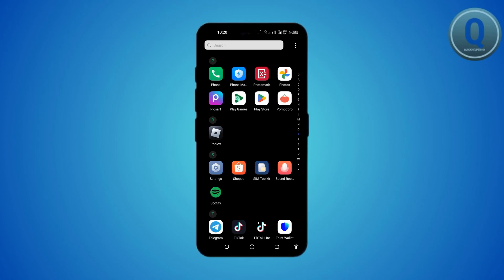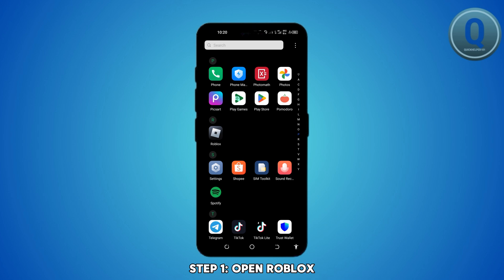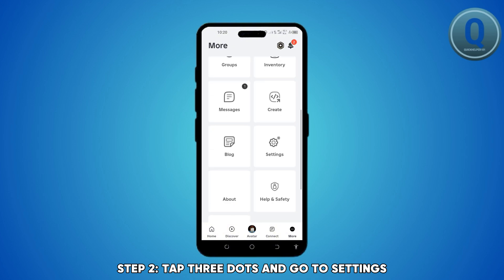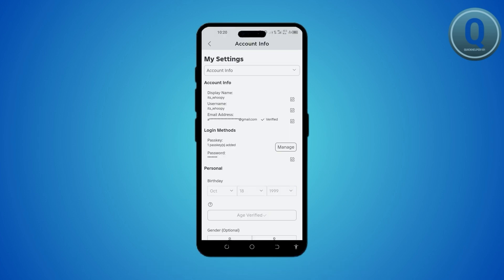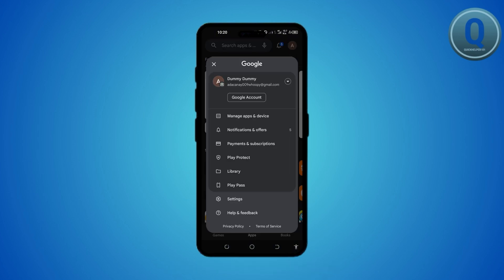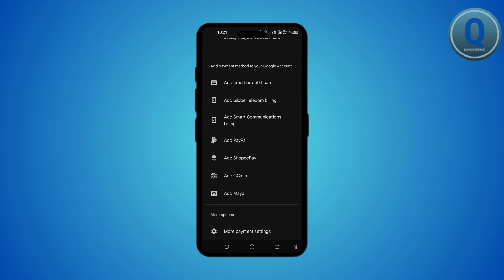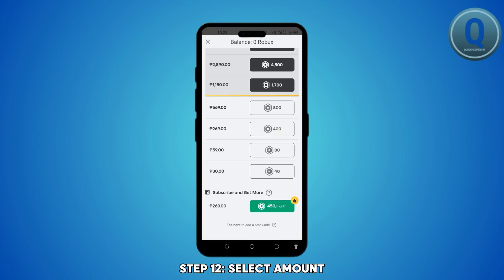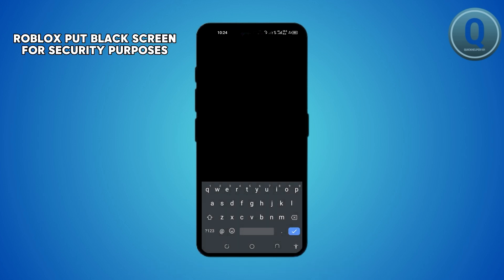How To Fix This Purchase Was Not Complete In Roblox | Easy Fix